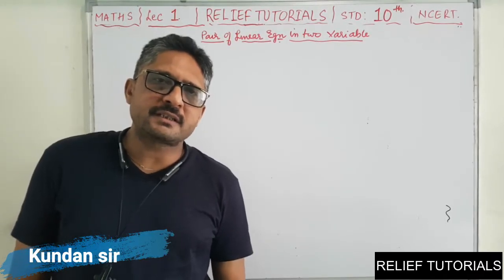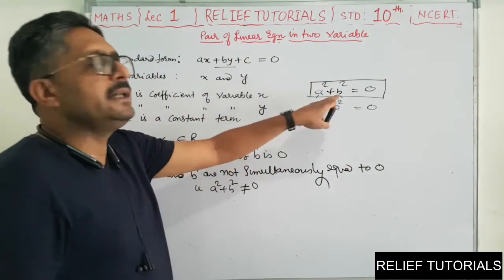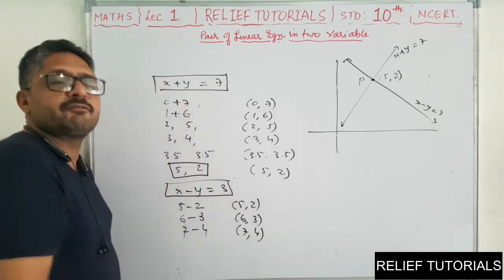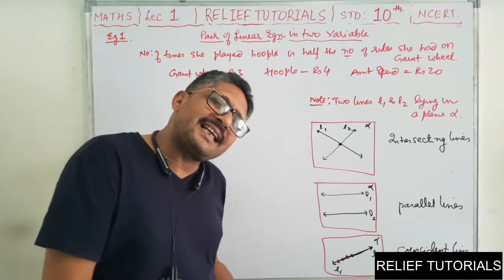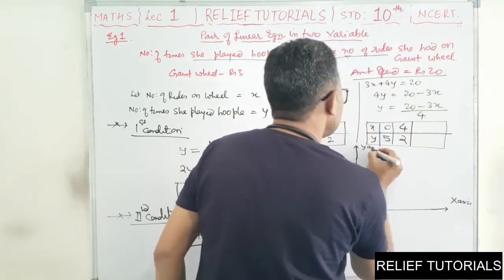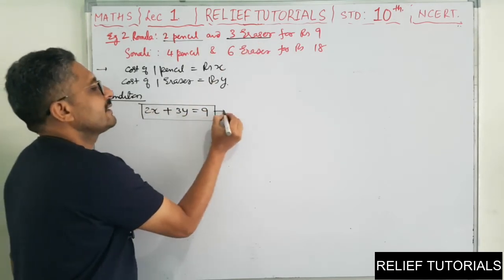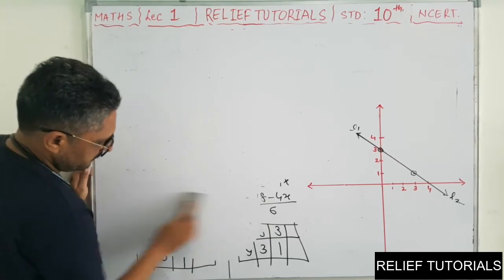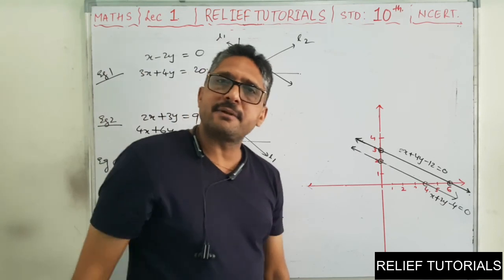NCERT | STD 10 | Maths | ch 3 pair of Linear equation in two variable | Lec.1 | Relief Tutorials